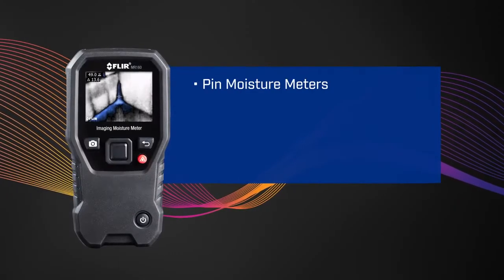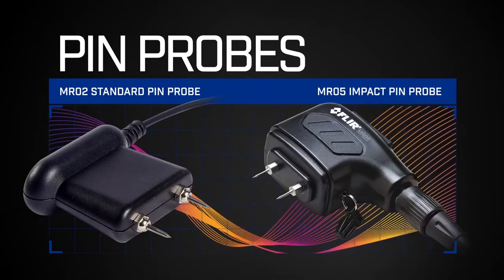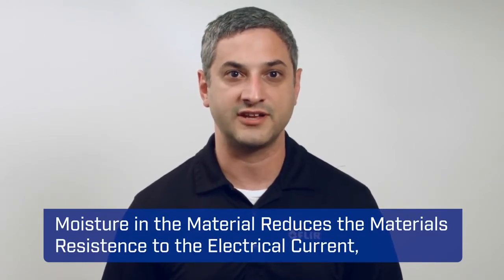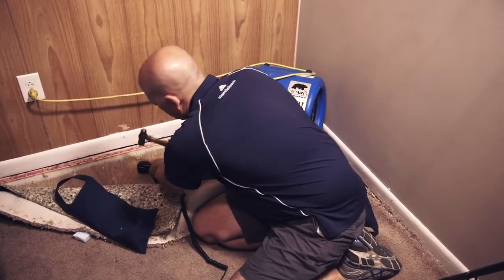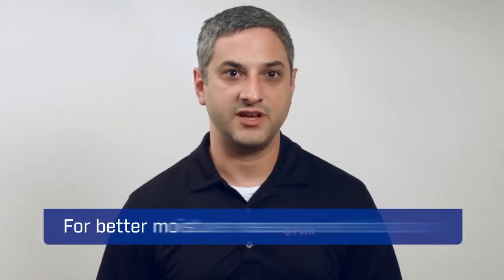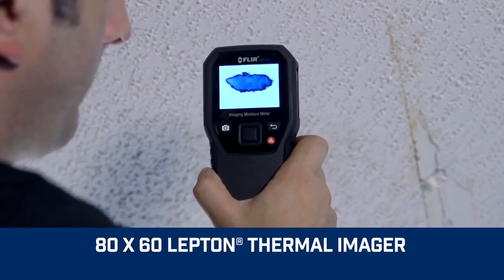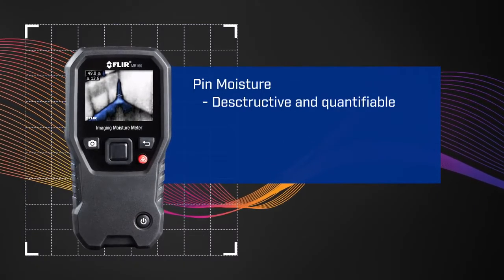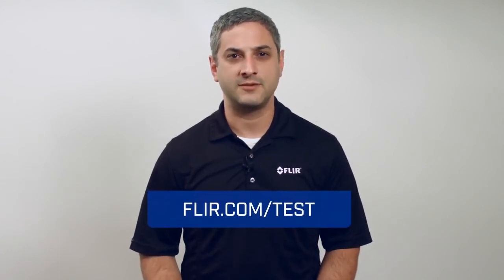FLIR MR160 - Pin vs Pinless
FLIR MR160 är en fuktmätare med värmebildvisning, vilket gör att du kan se temperaturavvikelser direkt i displayen. Du kan därför på ett snabbt och enkelt sätt lokalisera eventuella vattenskador etc. På baksidan av instrumentet finns en utbukt som läggs mot underlaget där du vill indikera efter fukt. För mätning av fuktkvot i trä och andra mjuka material använder du den externa fuktgivaren. FLIR MR160 är därför ett mycket kraftfullt kombinationsinstrument. Du kan ena sekunden söka fukt genom en plastmatta i ett våtrum utan att göra hål för att nästa sekund mäta den exakta fuktkvoten i en träkonstruktion.